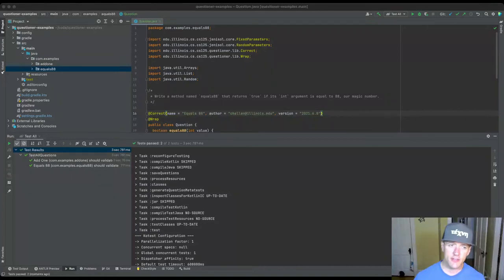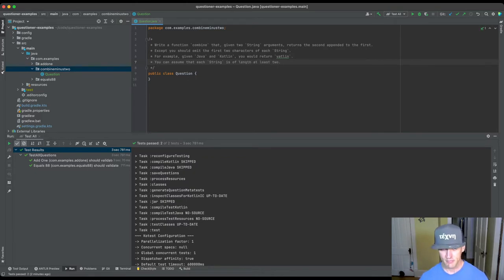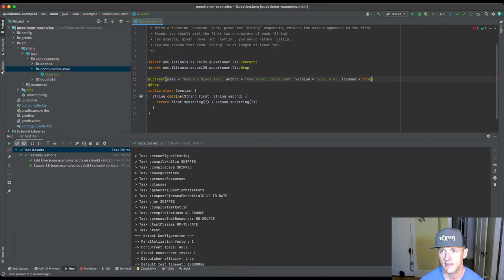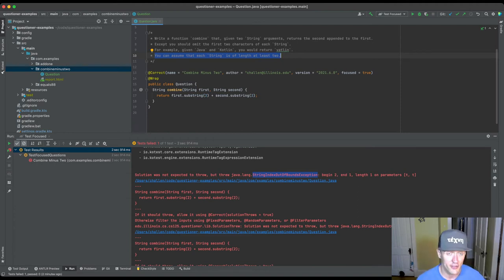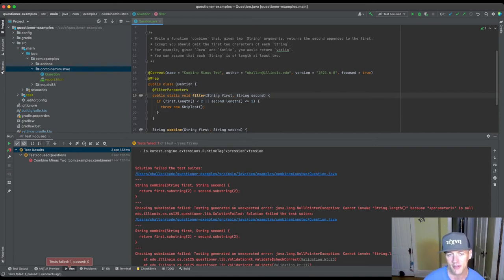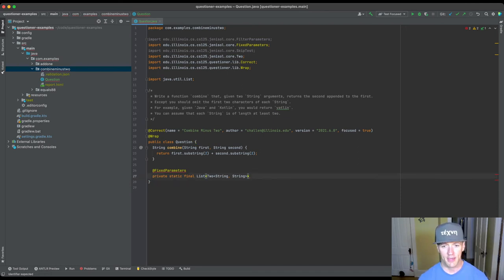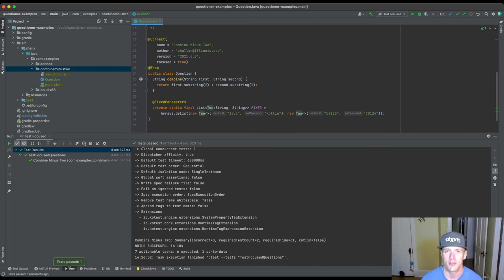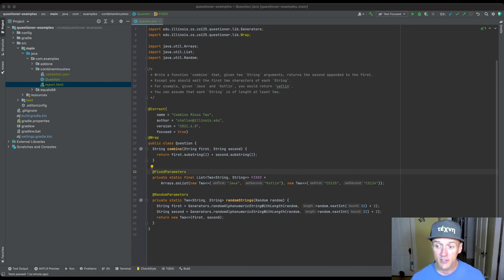questioner Tutorial 2: Working with Strings, Multiple Parameters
Shows how to use Strings and deal with multiple parameters.